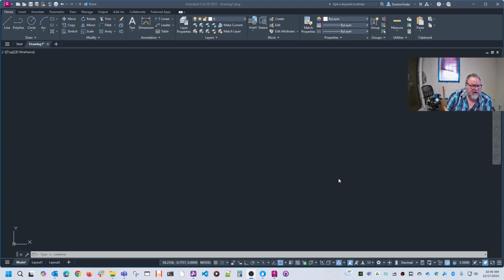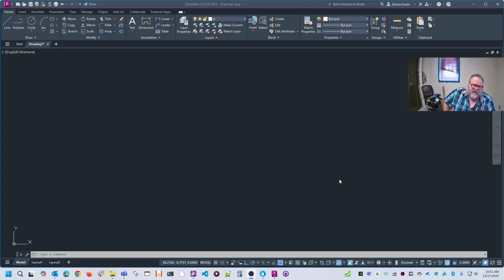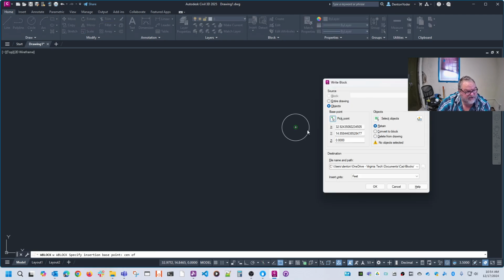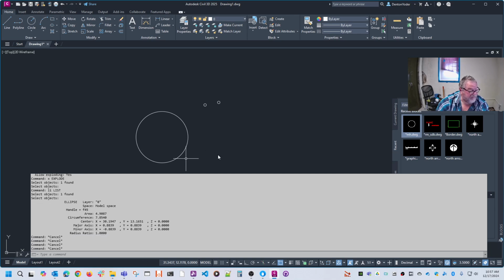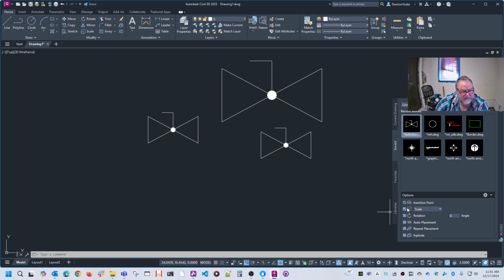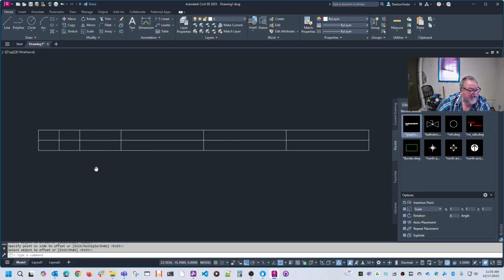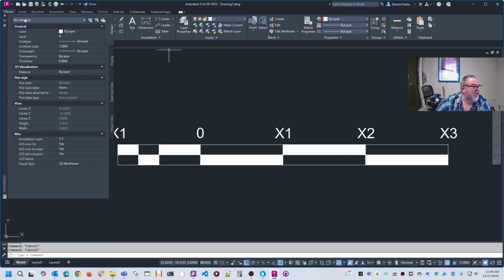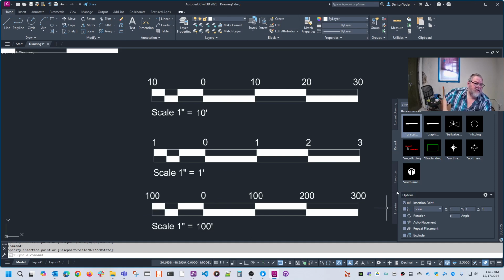6a Blocks and insert updated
BSE-2304 Denton Yoder Cad Class Blocks and Insert overview updated.